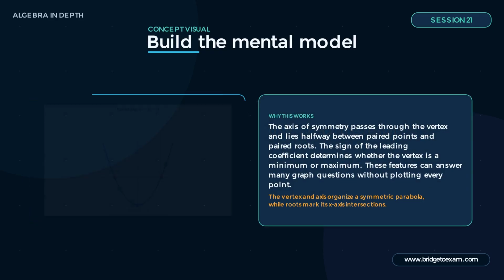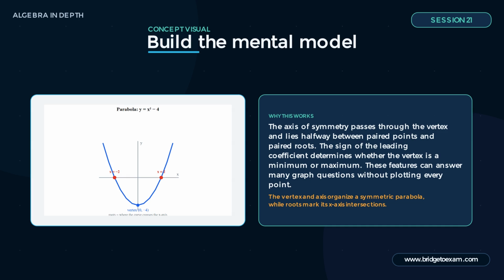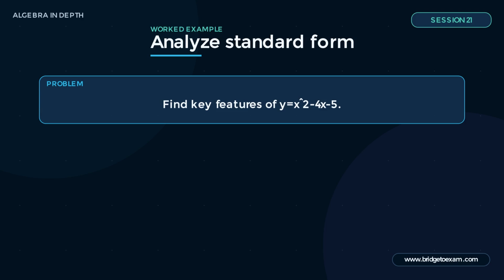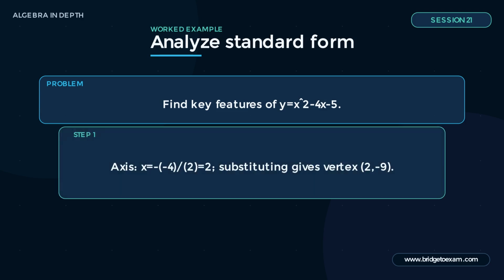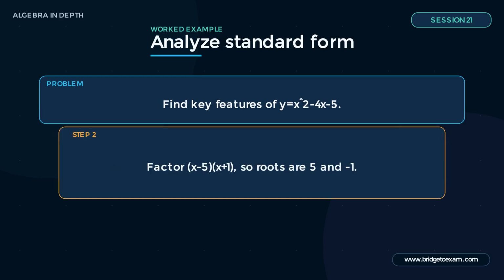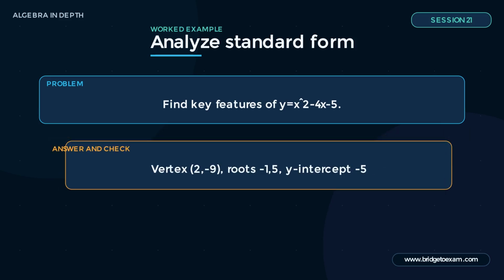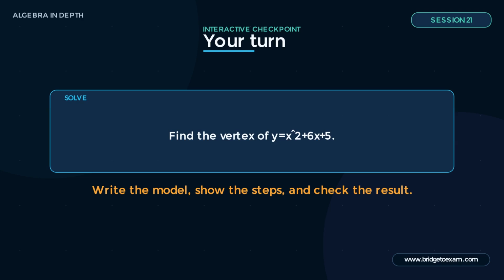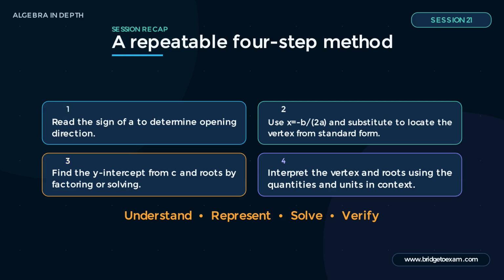Graphing Quadratic Functions: Vertex, Roots and Symmetry | Session 21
Graphing quadratic functions is the focus of Session 21 in Algebra in Depth. This step-by-step lesson helps learners build accurate algebra skills, understand why each method works, and communicate a complete solution instead of memorizing disconnected shortcuts. The opening explanation defines the central idea in plain language, the animated examples make each transformation visible, and the guided practice shows how to check whether an answer is reasonable. Whether you are rebuilding foundations, preparing for a mathematics assessment, supporting a classroom course, or studying independently, this session is designed to turn a challenging topic into a repeatable problem-solving process.

What you will learn:
- recognize a parabola
- find the axis of symmetry
- calculate the vertex
- locate roots and intercepts
- connect standard and vertex forms

The lesson keeps the main search topic, graphing quadratic functions, connected to the broader language of algebra. You will see how symbols, operations, diagrams, tables, or graphs represent the same mathematical relationships in different ways. Every important step is explained before it is used. That approach helps you decide what to do when a problem looks unfamiliar, because you can rely on structure, equivalence, units, and verification rather than a memorized pattern alone.

Worked example:
Analyze y = x² − 4x − 5. Complete the square to write y = (x − 2)² − 9, so the vertex is (2, −9) and the axis is x = 2. Factoring gives (x − 5)(x + 1), so the roots are 5 and −1. The positive leading coefficient means the parabola opens upward.

Why the method works:
A quadratic graph's symmetry links its equation, vertex, and roots. Moving among forms lets you choose the representation that reveals the needed feature most directly. During the animation, pause before each transformation and predict the next legal step. Then compare your prediction with the worked solution. This active routine strengthens both procedural fluency and mathematical reasoning. It also makes hidden assumptions easier to notice, such as a sign attached to a term, a restriction on an input, or the unit connected to a number.

Common mistake to avoid:
A frequent error is using the wrong sign when reading the vertex from (x − h)² + k or plotting roots without the vertex. The safest correction is to write one equivalent line at a time, name the operation being used, and keep important grouping symbols visible. After solving, substitute the result into the original relationship or test it against the graph, table, units, and context. A correct answer should satisfy the mathematics and make sense in the situation.

Real-world connection:
This topic supports modeling height, area, revenue, and other situations with a turning point or maximum-minimum behavior. The goal is not to force every situation into an equation. The goal is to recognize quantities, define an unknown, select a useful representation, and explain what the final value means. That combination of modeling and interpretation is valuable in academic study, technical programs, workplace training, and everyday decisions.

Try this after the video:
Graph y = x² + 2x − 8 by finding its roots, axis, vertex, and y-intercept before sketching the curve. Do the first attempt without looking back. On the second attempt, compare your steps with the session method. If the answers differ, locate the first line where the expressions or equations stopped being equivalent. Correcting that exact line is more useful than simply copying the final answer.